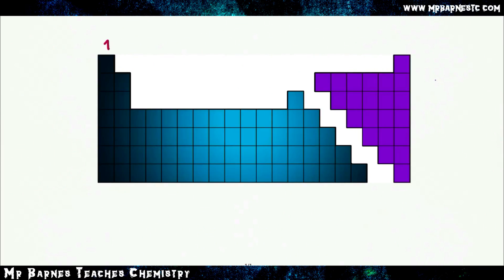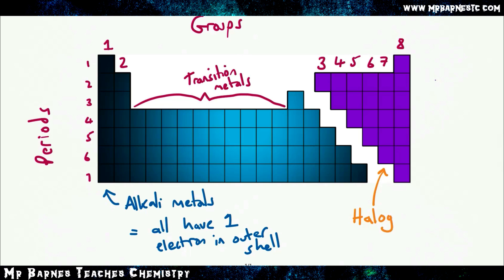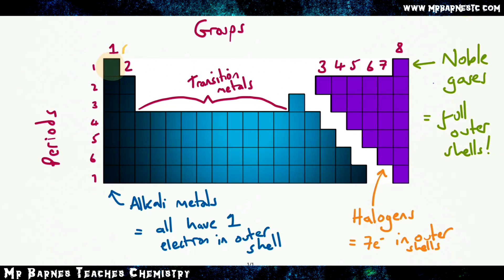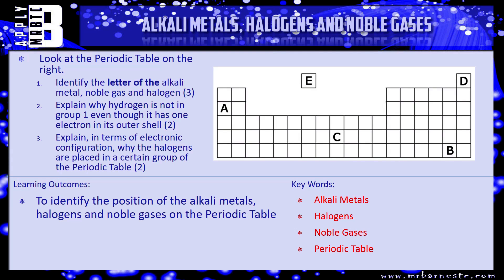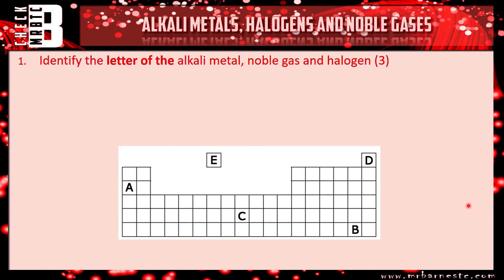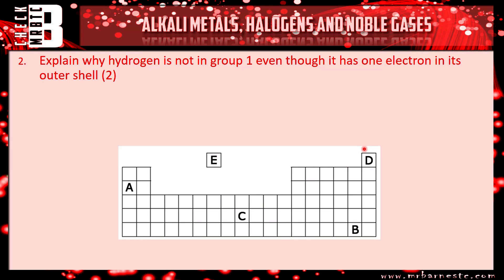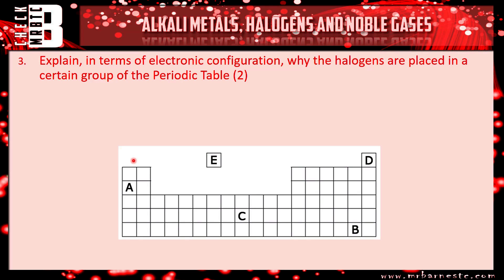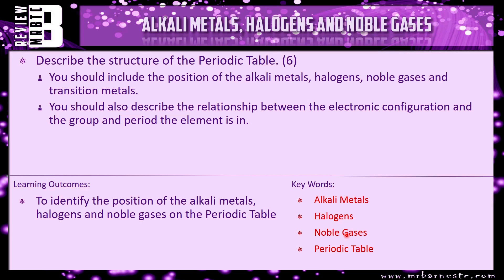GCSE Chemistry 1-9: The Groups in the Periodic Table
6.01 Explain why some elements can be classified as alkali metals (group 1), halogens (group 7) or noble gases (group 0), based on their position in the periodic table